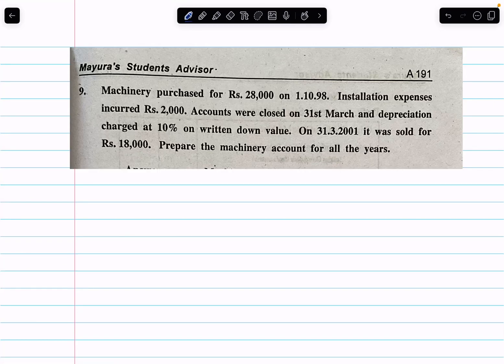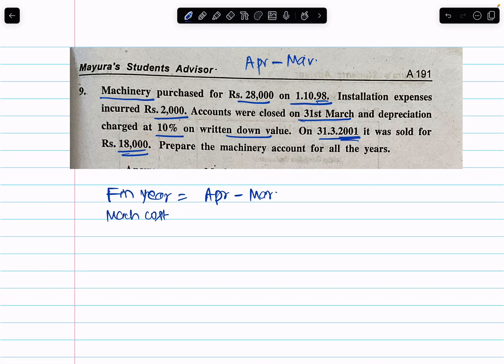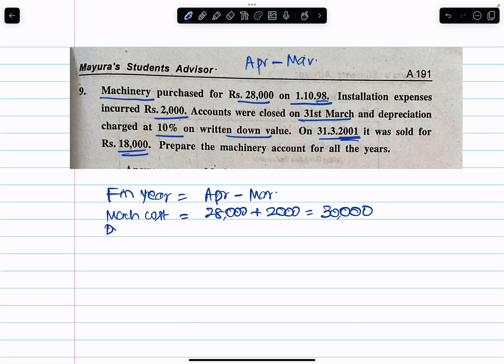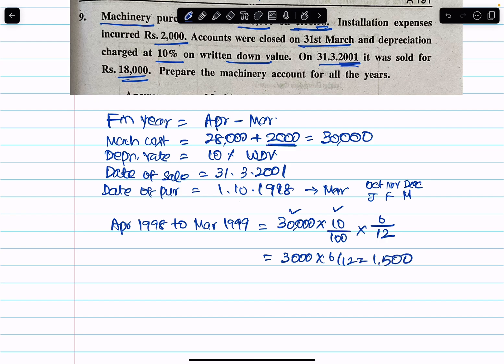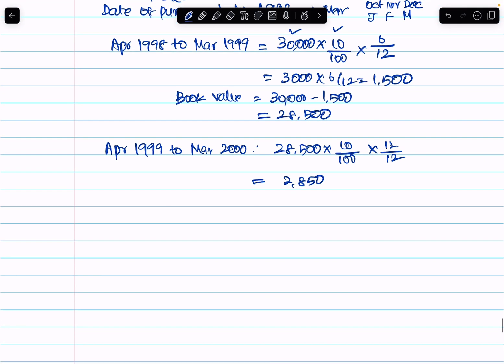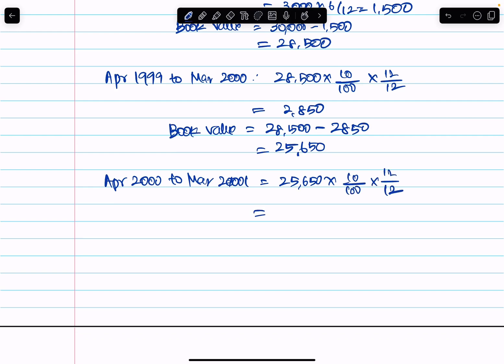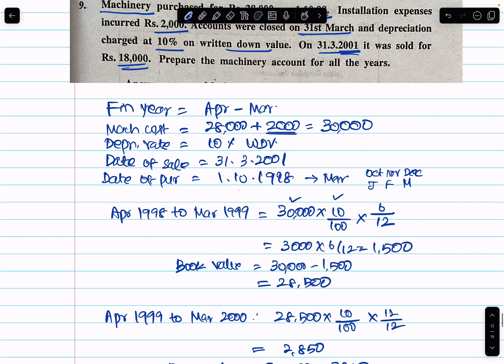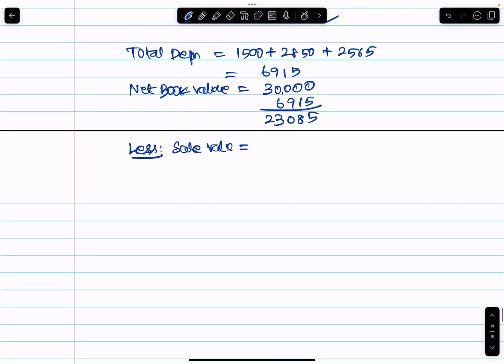Exam q. Depn Accounting.